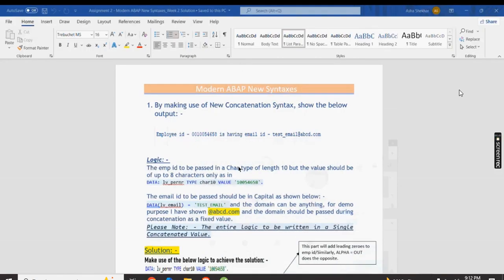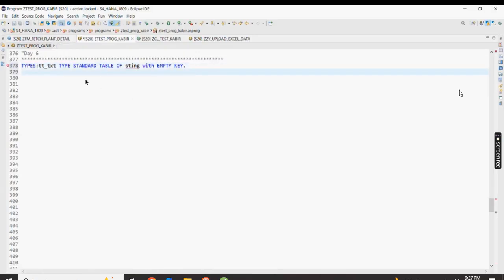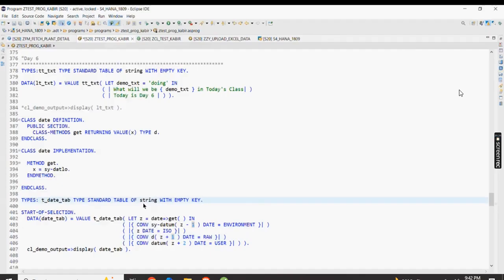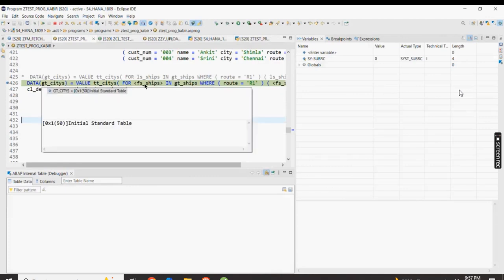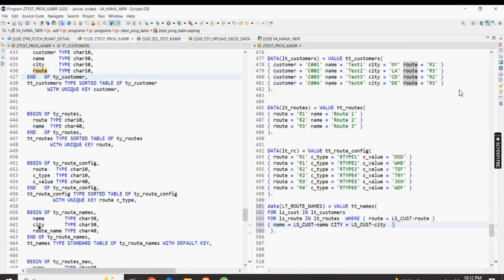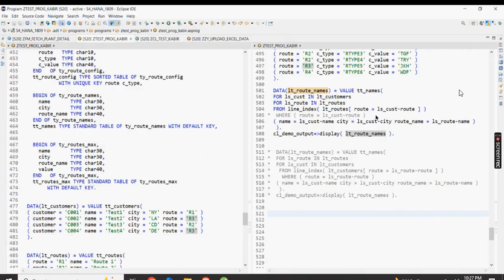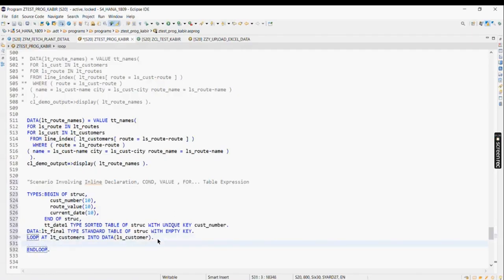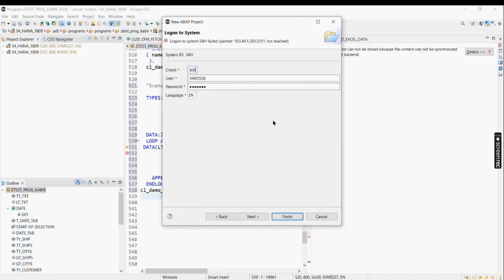Modern ABAP Rest API Day6